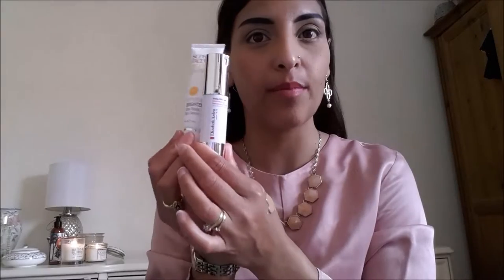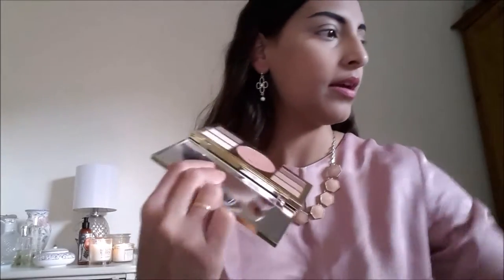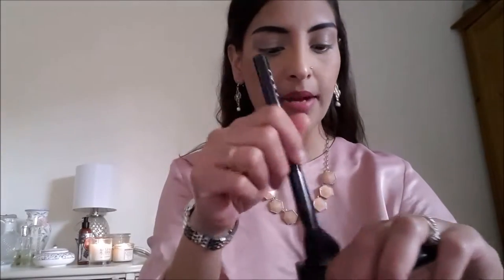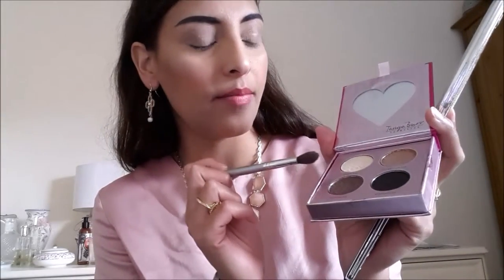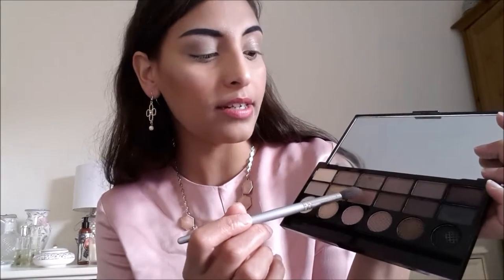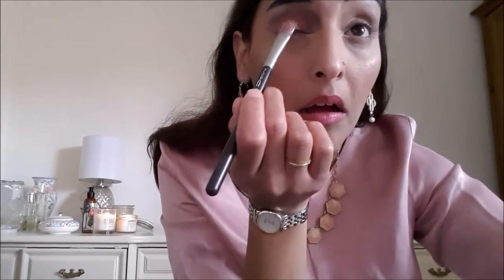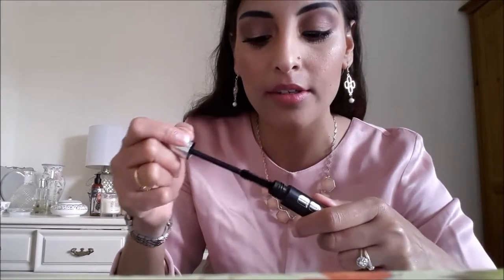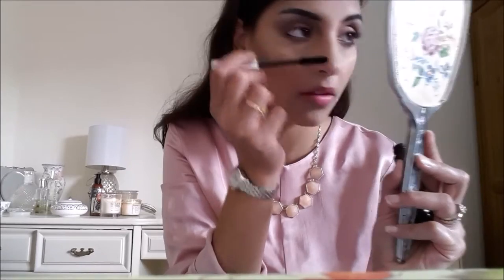|GRWM| Pomegranate Rose Gold Makeup Look|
|AlfasBeautyChoice|